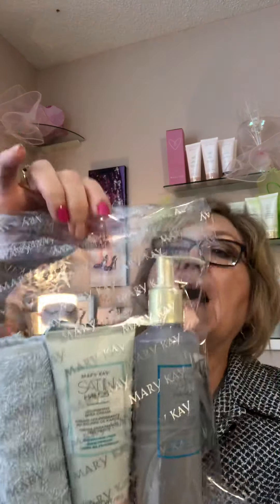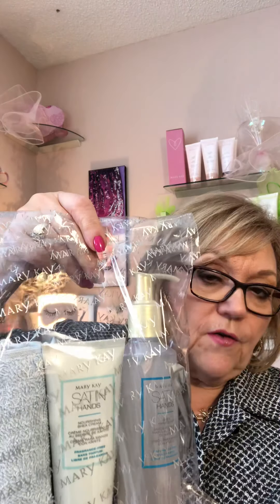More NEW fall sales products